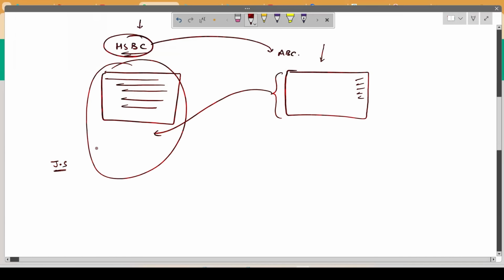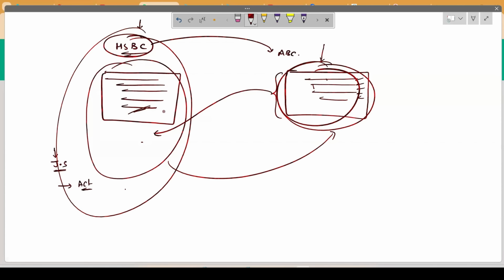PEGA LIVE TASK || NEW PEGA MASTERY PROGRAM || DEC 15 || Saturday's batch || Check Below 8106090080